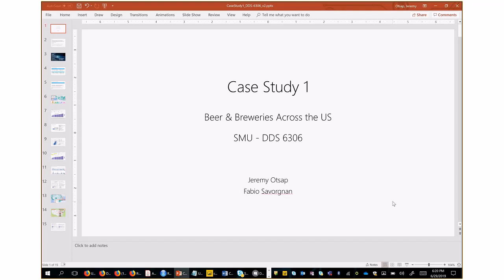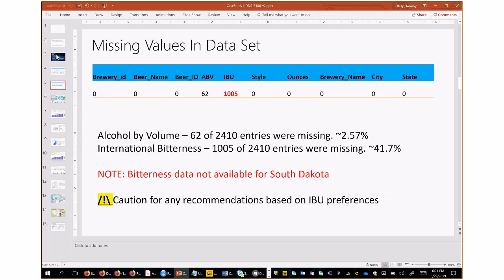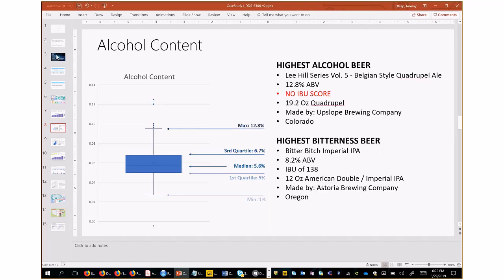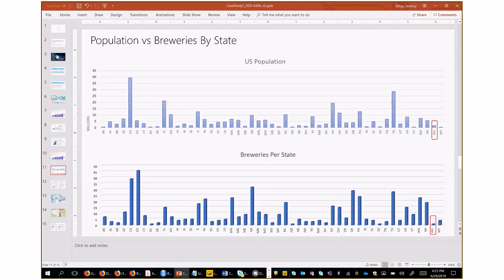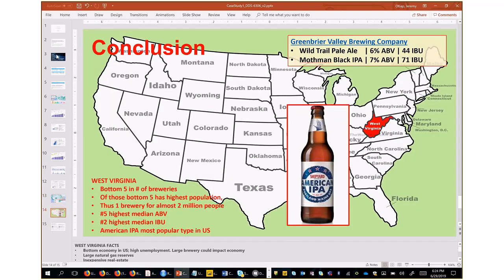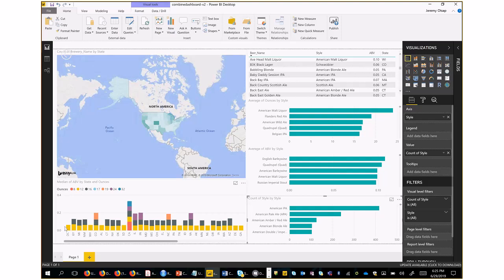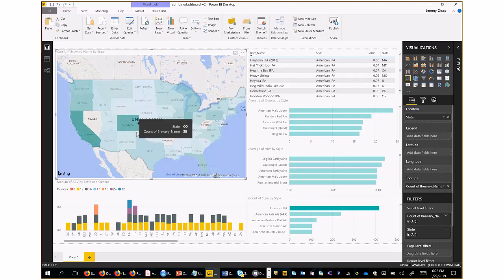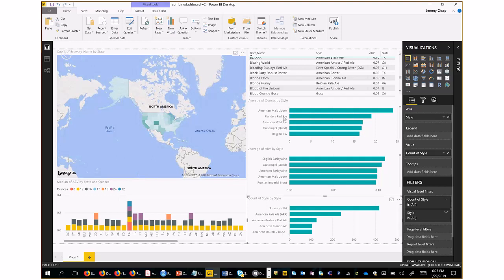SMU DDS 6306 Case Study 1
SMU Data Science program's Case Study 1 doing initial EDA on beer and brewery data for US worked on by myself and my partner Fabio. Our github repository can be found here:

NOTE: in addition to the 5 minute presentation, at the end I included a brief overview of PowerBI which I used to create the interactive dashboards, hopefully for the benefit of my classmates.